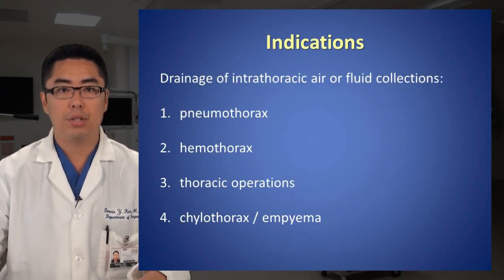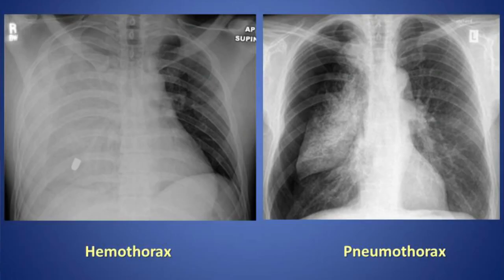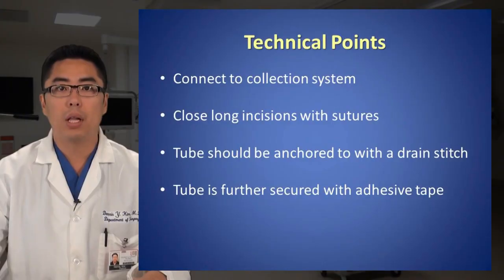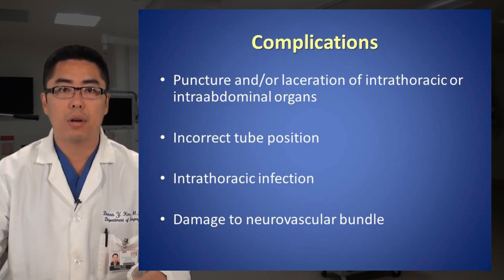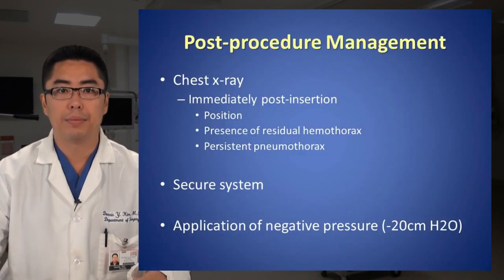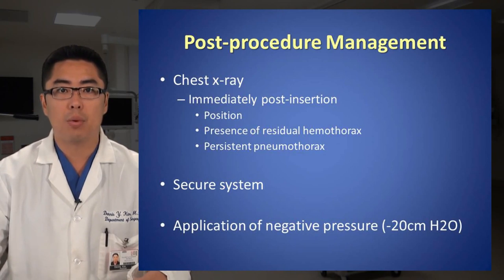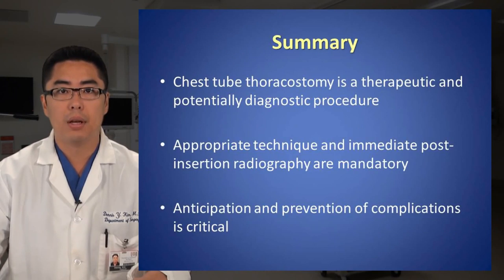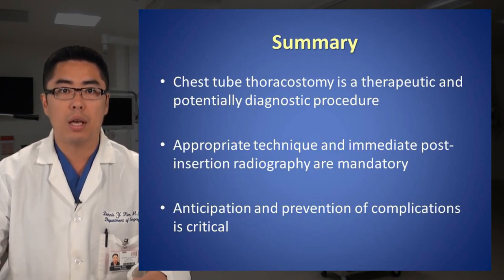22 February 2024